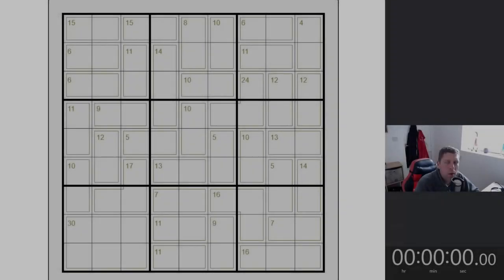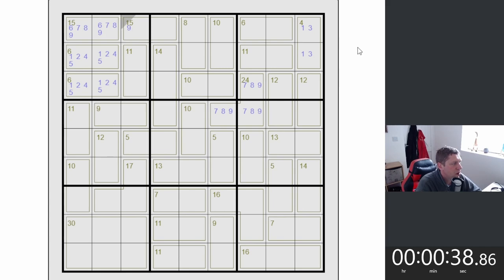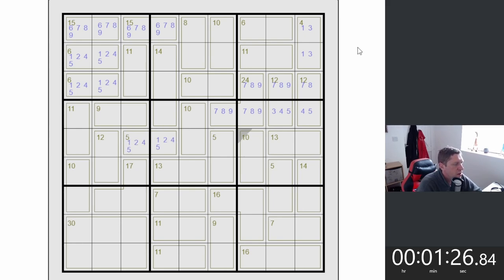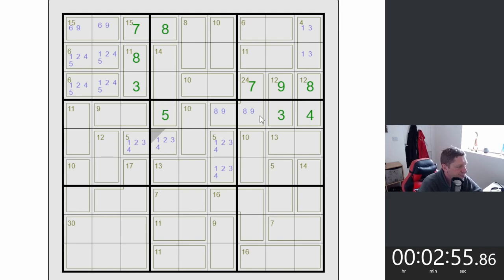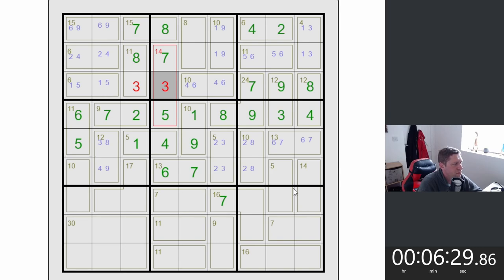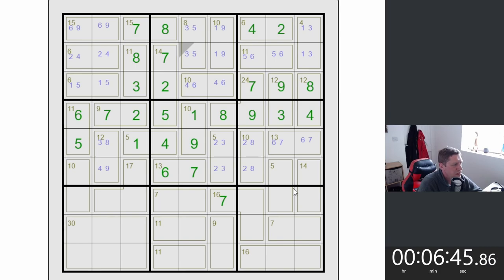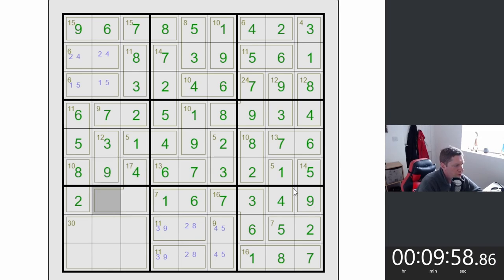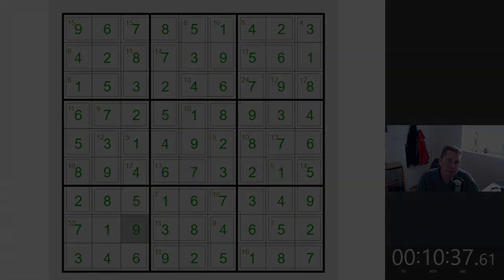Pencil Puzzles #14 : Killer Sudoku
Today, we're back with some more Killer Sudoku puzzle, this time playing using Simon Tatham's Puzzles app.